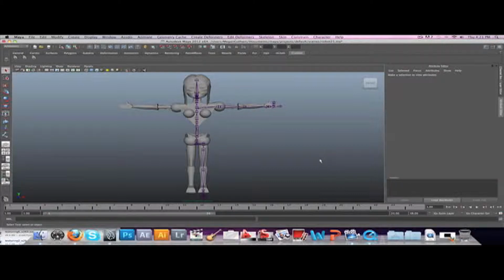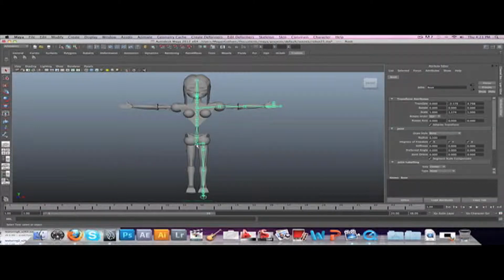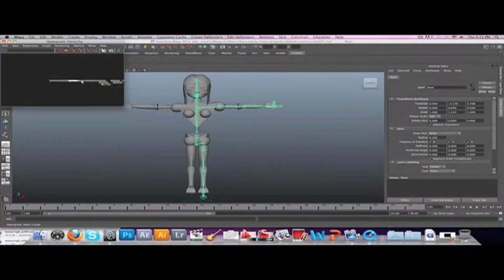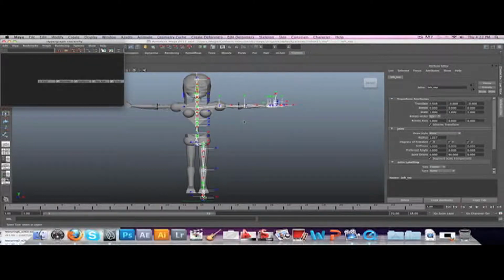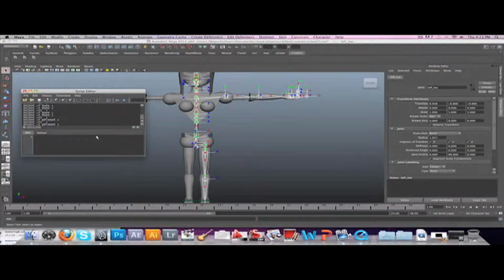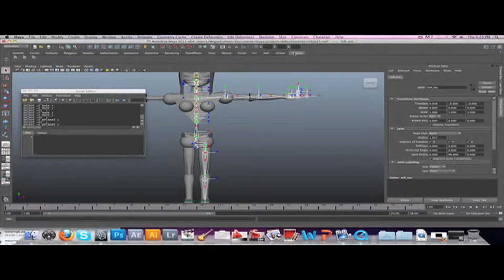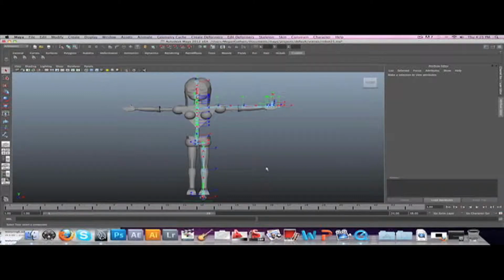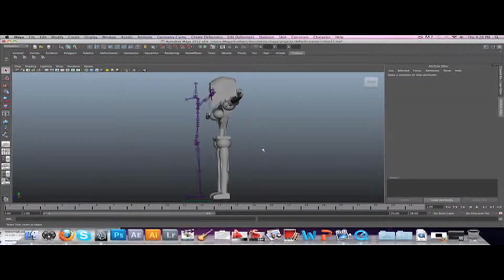Joint/Skeleton Axes Orientation - Maya 2012 Beginner Tutorial